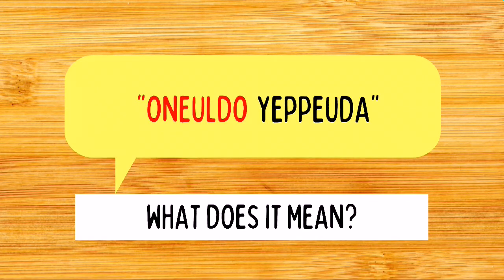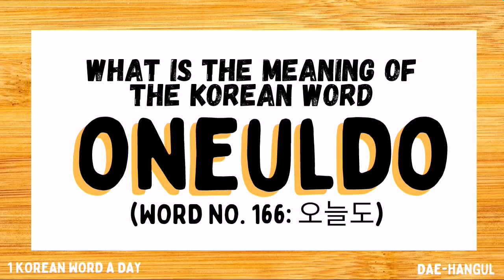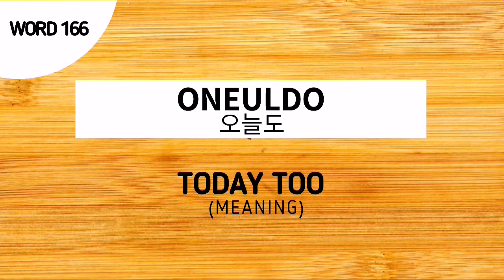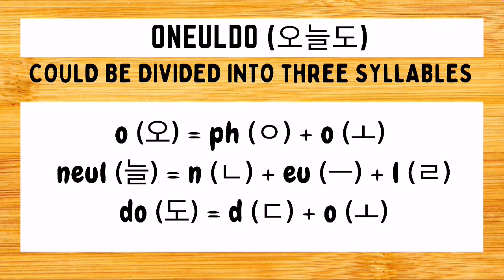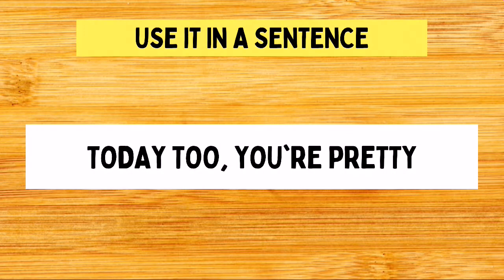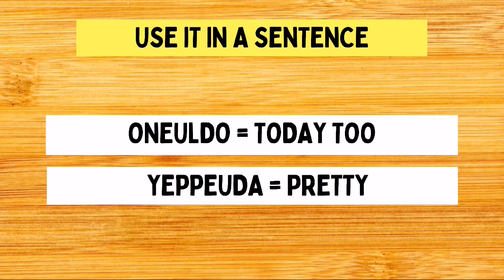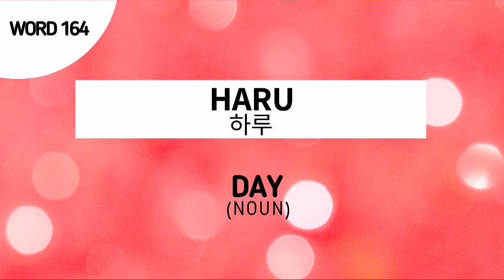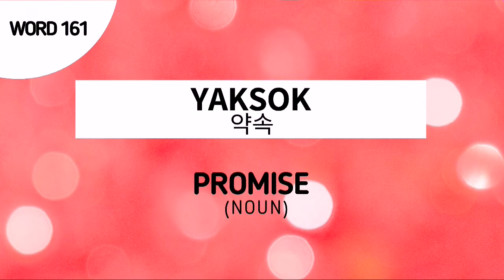Learn Korean | Korean Word No. 166: ONEULDO (오늘도)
[tags]
easy korean
learn korean
speak korean
write korean
korean language
korean phrases
korean grammar
korean vocabulary

hangul alphabet
hangul pronunciation
hangul reading practice
hangul lesson
hangul learning
hangul basic
hangul beginner
hangul book
hangul basic tutorial
hangul consonants
hangul class
hangul day
hangul easy to learn
hangul easy
hangul start
hangul for kids
hangul quiz
hangul handwriting
hangul topik

hangugeo pronunciation
hangugeo tutorial
hangugeo alphabet
hangugeo basic
hangugeo easy to learn
hangugeo intro
hangugeo topik